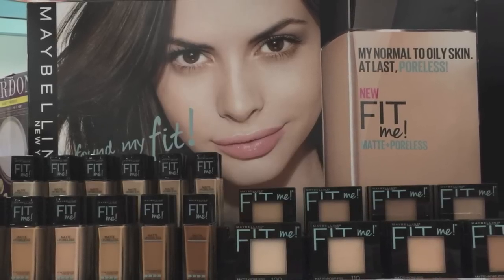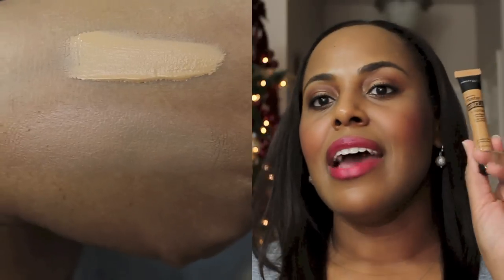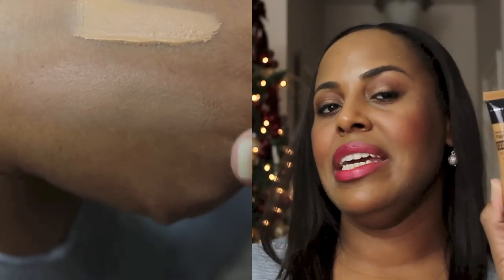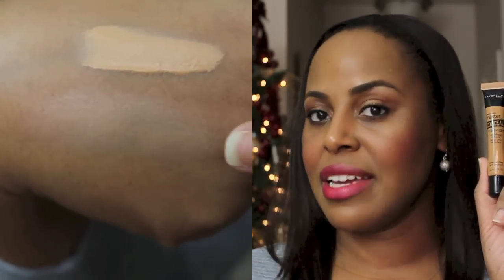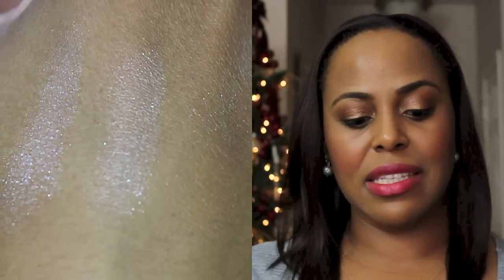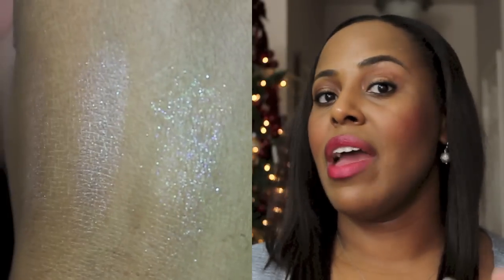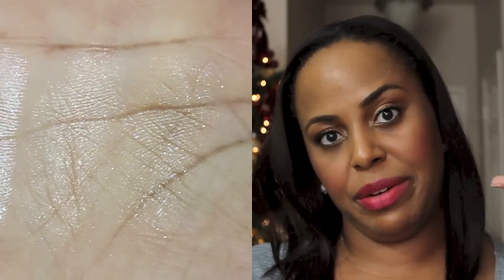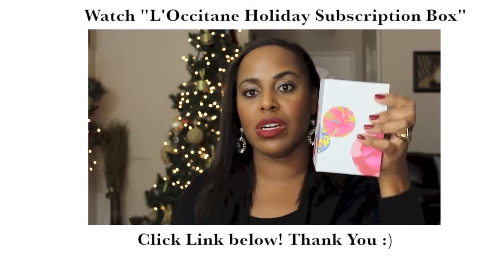Beauty Product Fails Review Video What's New at the Drugstore I ByBare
↡ EXPAND for all Products!
Please select 720p/1080p for best viewing results!

There are lots of new beauty items at the drugstore! Unfortunately, here are the 3 items that did not work out for me. They will be returned to the store of purchase for a refund

- Maybelline Fit Me Matte foundation #330
- Maybelline Master Concealer in Medium Deep
- Physican's Formula Shimmer Strips Gel Cream Shadows

Questions / Feedback - Ask via Twitter